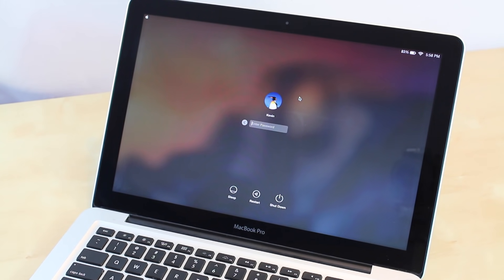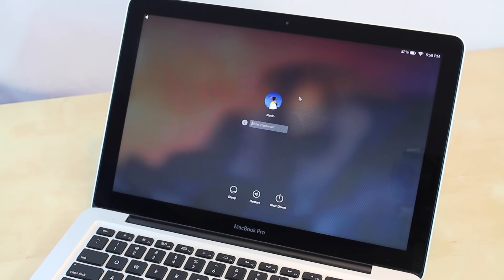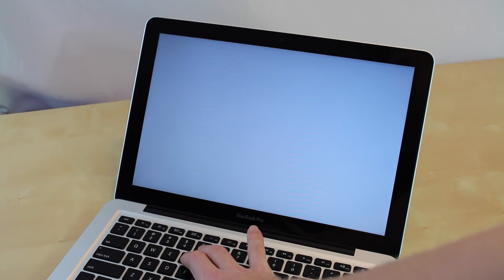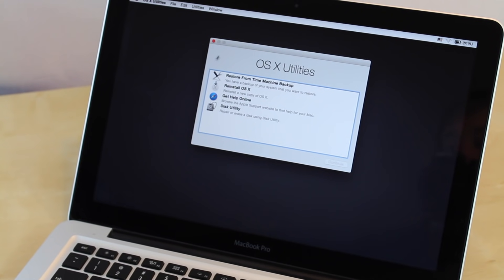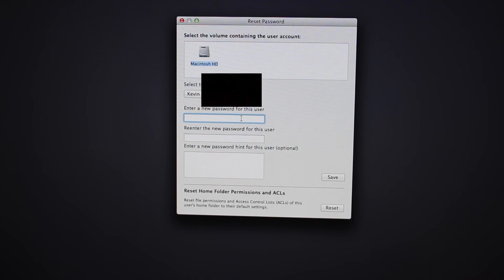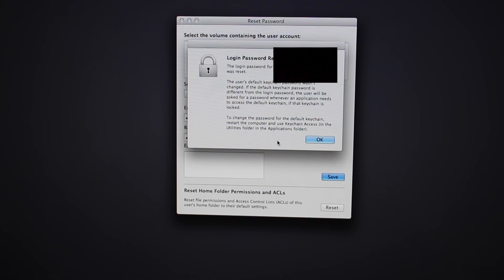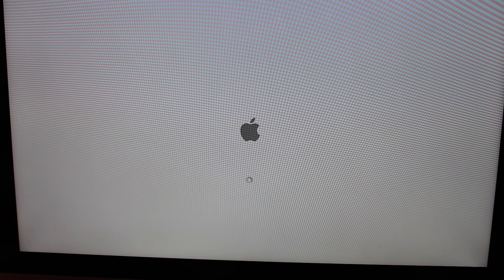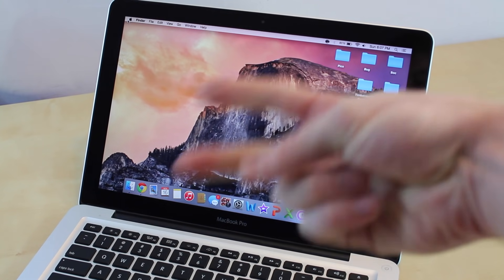How To Remove PASSWORD on MacBook Pro | All Macs! | Unlock Passcode for Pro Air iMac Mac Pro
Hey everyone! Heres an even simpler video on how to log on/reset password on any mac computer.

Steps:
1) Turn off computer
2) Turn on computer while holding command and "R" buttons
3) Once in recover mode, go to
4) Type in "resetpassword" (All one word)
5) Fill out your new password and information and thats it!

Unlock Video Tutorial Links!
How to unlock Apple iWatch  - goo.gl/SBpovB